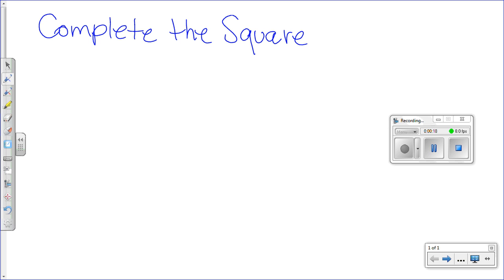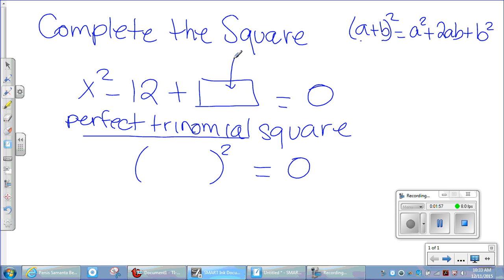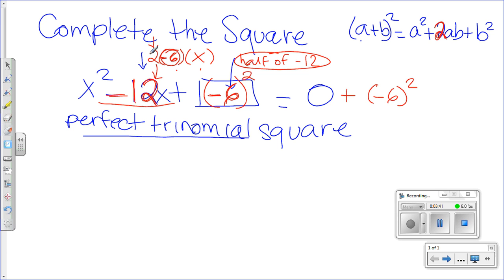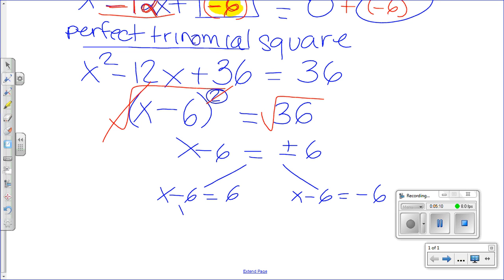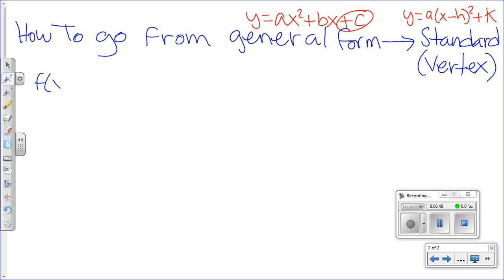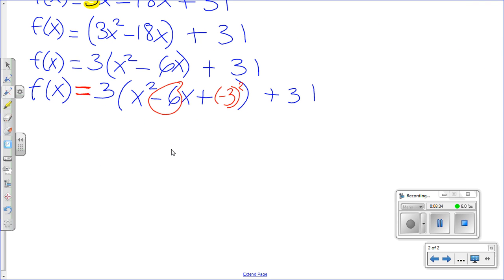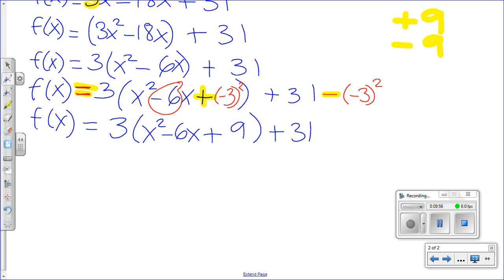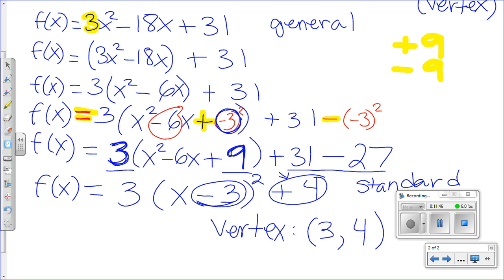Completing the square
Pre-AP Algebra 2 lesson on how to complete the square to solve a quadratic equation and to convert a quadratic function from general to standard form.